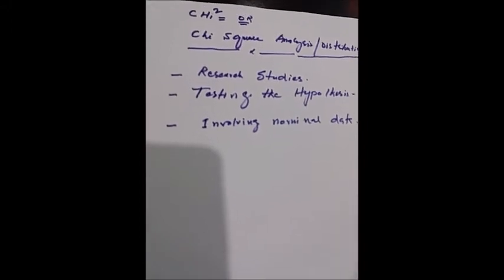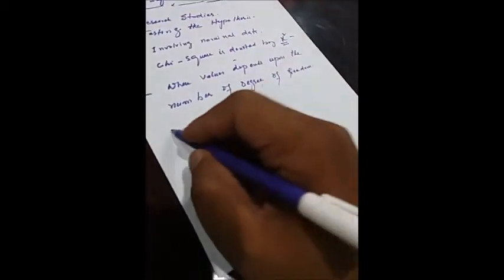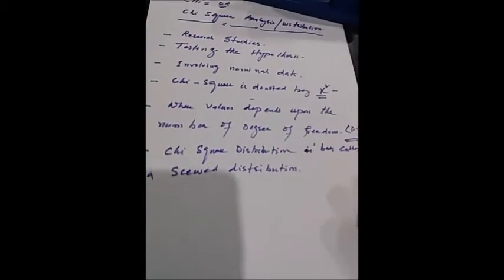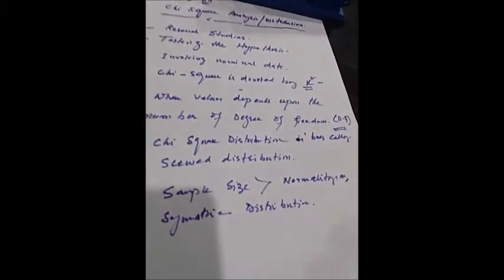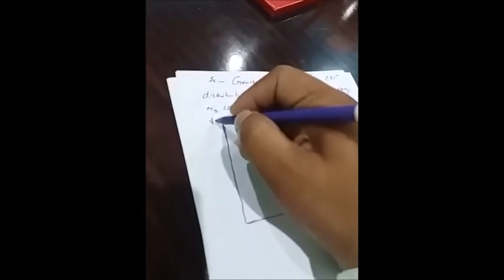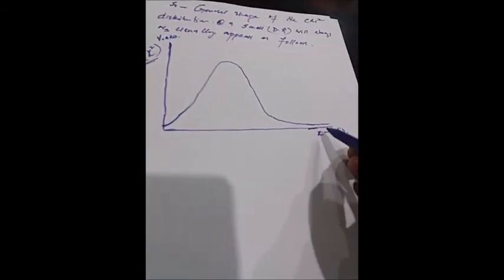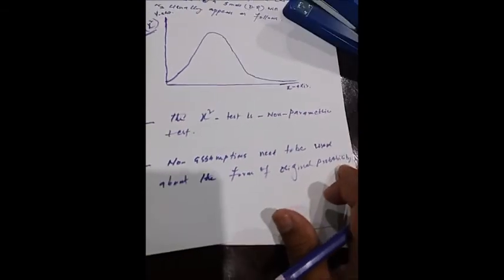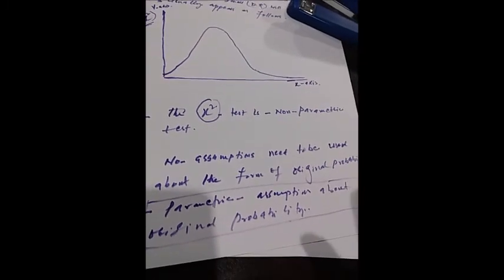Chi Square Introduction lec1 p 1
In this lecture we will try to learn about the Chi Square Distribution and it theoretical back ground.